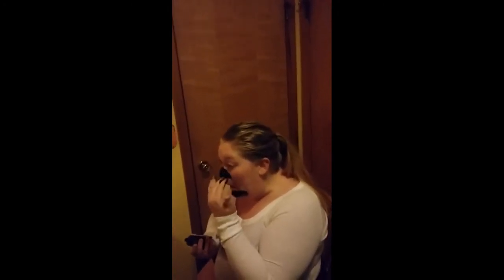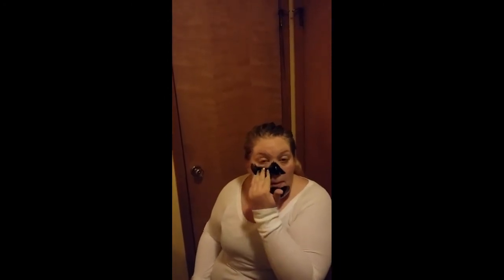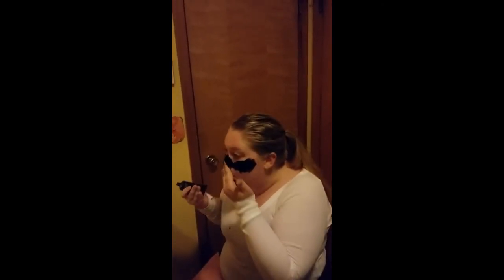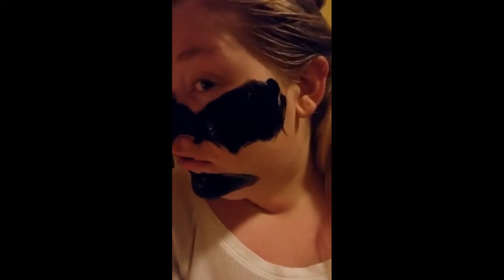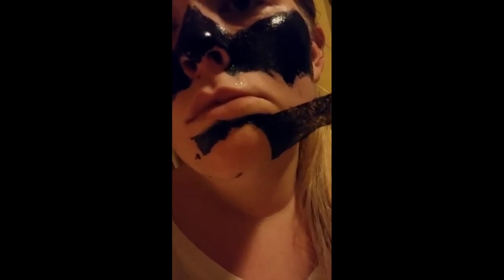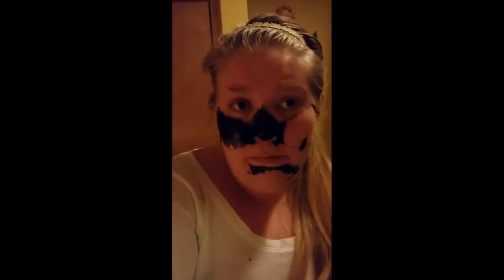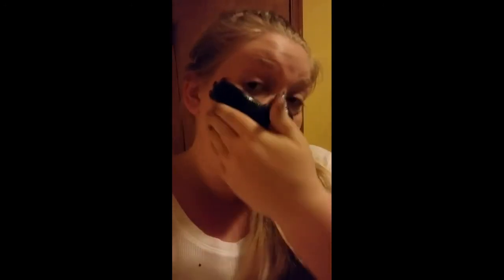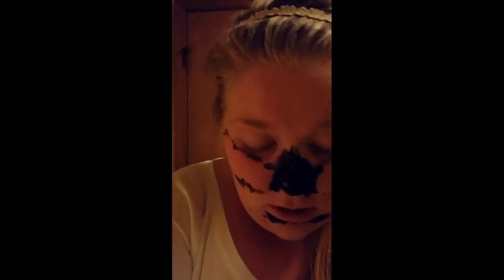HOW TO STEAL YOUR MAN | Mask review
Hey loves! In this video I reviewed a bamboo charcoal mask, I bought it with my own money.  I wanted to show you guys the effects of this product! See you soon:)

Btw I am sorry for the bad lighting. I will be getting better lighting and better quality very soon!